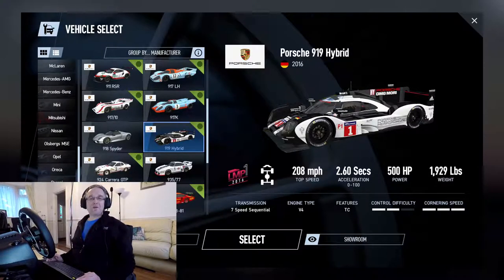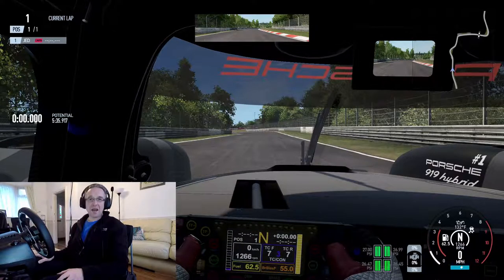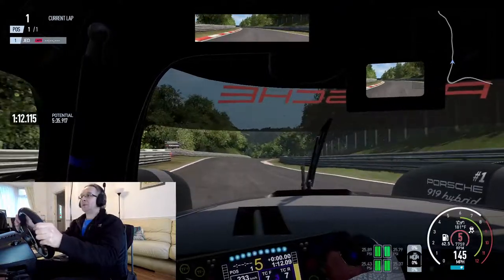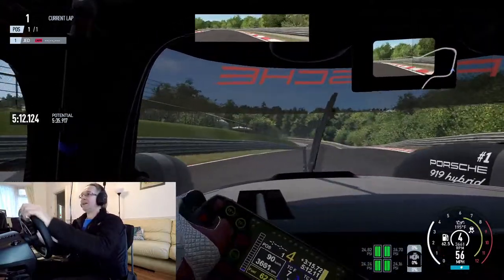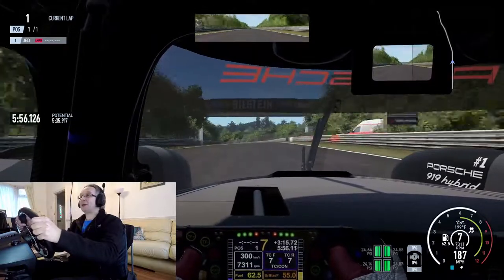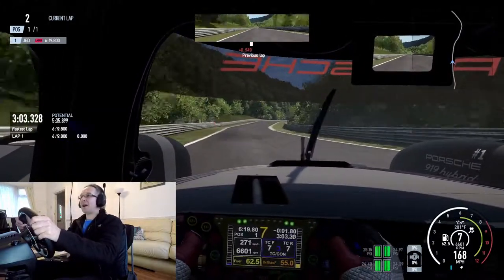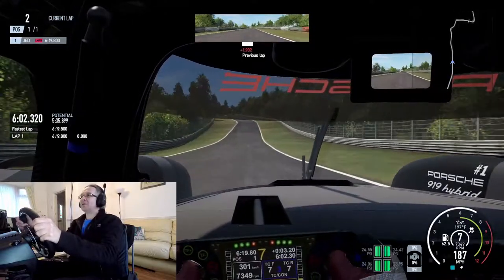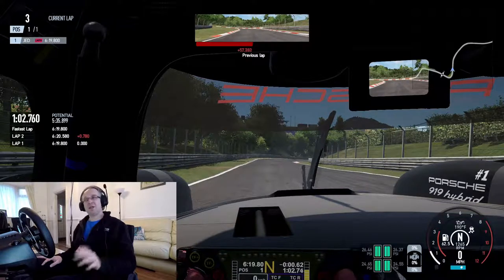Nurburgring Nordschleife, Porsche 919 Hybrid, Project Cars 2, Gaming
White knuckle ride around the Nurburgring Nordschleife driving the Porsche 919 Hybrid 2016

Mindsphere - Presence

DPCcars
Fastest Lap Record At Nurburgring By Porsche 919 Hybrid Evo Explained